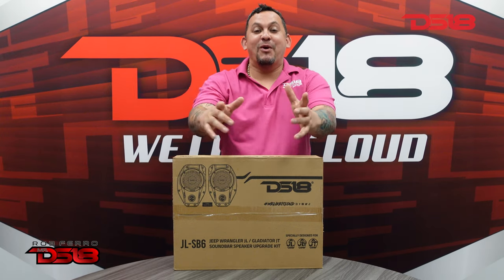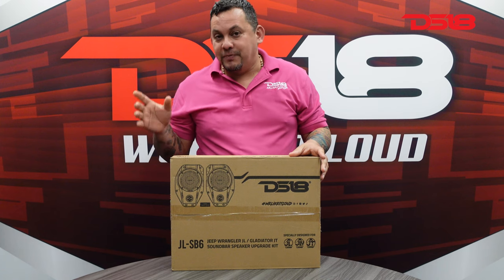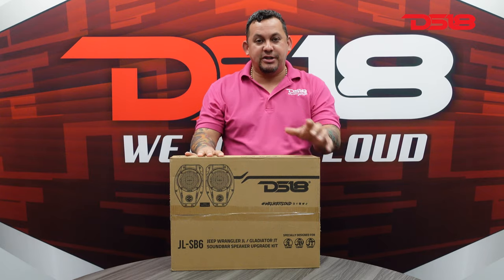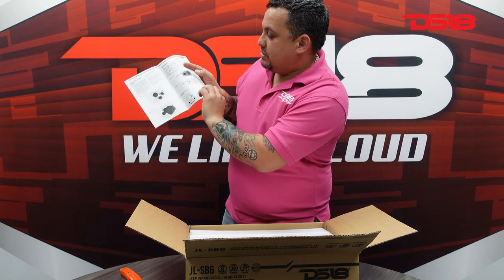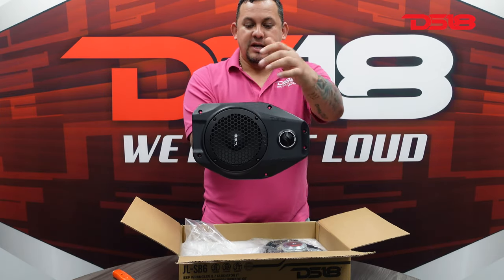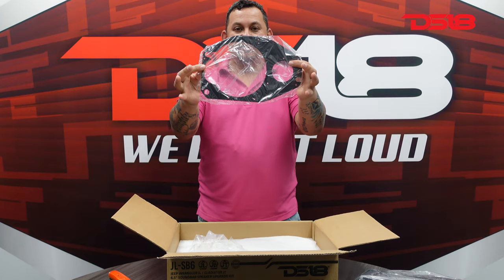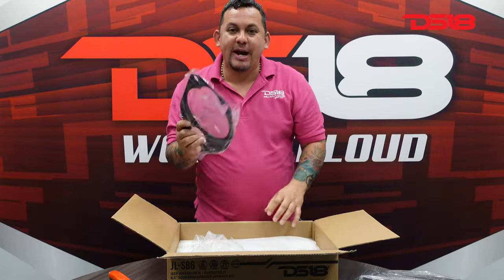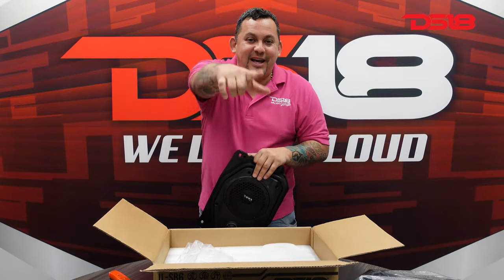DS18 JL-SB6 Plug & Play Soundbar Enclosure Upgrade For Jeep Wrangler JL / JLU | Gladiator JT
As a renowned manufacturer of professional audio quality Jeep products, the engineers at DS18 are always looking for new ways to improve on their designs for all Jeep makes and models. The JL-SB6 is a handpicked soundbar speaker upgrade kit designed for Jeep Wrangler JL Models/ Gladiator JT Models.

This package includes a Set (Left and Right) of Speaker Soundbar Upgrade Kit with a 6.5” Neodymium Midrange Speaker and a 1” Dome Tweeter.

This product is an upgraded replacement part for your Jeep’s factory soundbar speakers. The JL-SB6 enclosure is made from extremely tough injection molded plastic ensuring that it’s built to last. Each enclosure holds one 6.5” Neodymium speakers and a 1” high-powered Dome tweeter for amazing sound without having to sacrifice space.

This system requires cutting of the existing sound bar for installation, templates are included and a Dremel is recommended. The users who like it loud can power it up with an external amp for even more vibrancy.

Highlights

Designed to upgrade factory 2-way speakers from 4” to 6.5”
Compatible with JL and Gladiator Jeeps with the basic sound system
5” Neodymium speaker with 1” Dome Tweeter included
Speaker depth 2.5”
Mounting Plate/ Cutting Template Included
All installation screws included
Speaker Connectors Plug & Play

GENERAL SPECIFICATIONS
Component Set  2-Way
Nominal Speaker Diameter  6.5" / 165mm
Nominal Tweeter Diameter  1.7" / 43mm
Nominal Impedance  4 Ohms
RMS Power Handling  150 Watts
MAX Power Handling  300 Watts
Total Sensitivity (1w/1m) 97 dB
Frequency Response 60Hz-20KHz
SPEAKER SPECIFICATIONS
Total Sensitivity (1w/1m)  96 dB
Frequency Response 60Hz-10KHz
Voice Coil Diameter  1.5" / 38mm
Voice Coil Former Material  Kapton
Winding Material  CCAW
Cone Material  Paper
Dust Cap Material  Paper
Surround Material  Cloth
Basket Material  Steel
Magnet Material  Neodymium
Magnet Weight  3 Oz
TWEETER SPECIFICATIONS
Sensitivity (1w/1m)  92 dB
Frequency Response  1KHz-20KHz
Hi Pass Crossover  3.5KHz
Body Color | Material  Black | ABS
Voice Coil Diameter 1” / 25.4mm
Voice Coil Former Material  Aluminum
Winding Material  SV
Diaphragm Material  PEI
Magnet Material  Neodymium
Magnet Weight  13g
BODY | FEATURES
Wiring | Connections  Plug & Play to factory Speaker Connector
Enclosure Material  Injection Molded ASA composite
Grill Material  Steel
Sold as Pair  Yes (Left and Right Set)
Color | Finish  Black | Satin
MEASUREMENTS
Overall Wide  8.26” / 210mm
Overall Length  12.36” / 314mm
Overall Depth  3.27” / 83mm